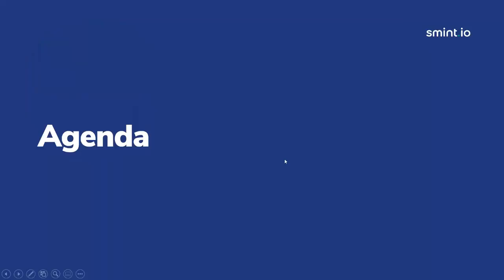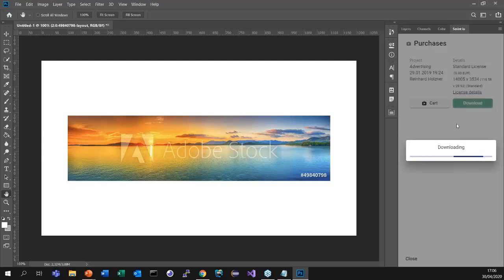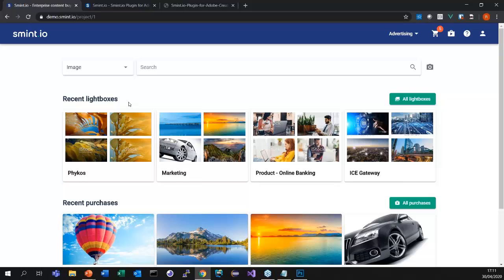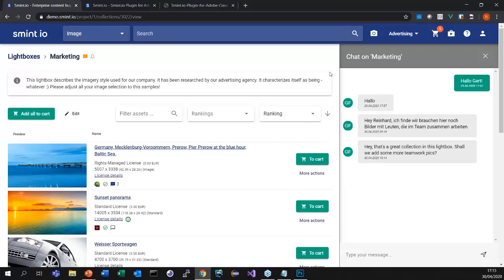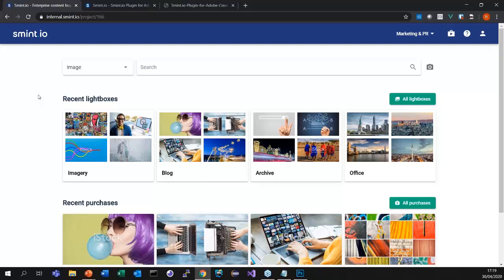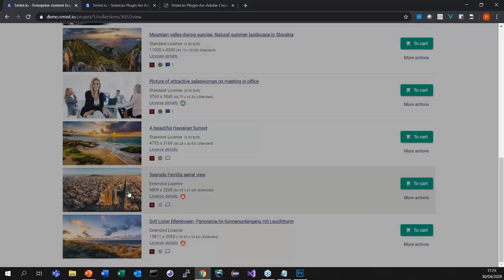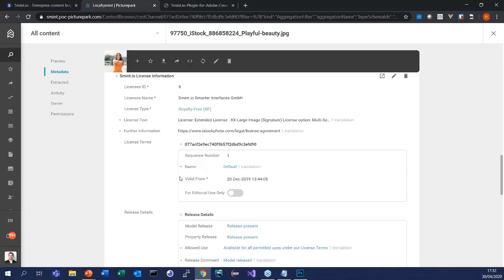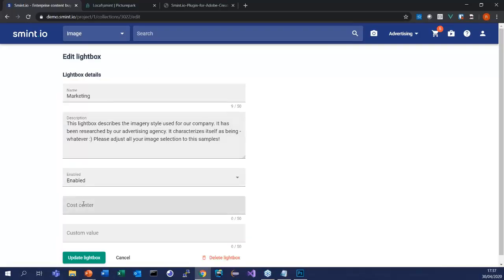Webinar for Smint.io users, April 2020 (English)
Watch this recording of our webinar for Smint.io users (April 2020), offered in English. Please note, that there is a German version of the recording available as well.

What is the topics of the webinar?

Reinhard Holzner, our CEO, shows and explains the many new functions that we have introduced to Smint.io in Q1 2020:

- The Smint.io Plugin for Adobe Creative Cloud
- Reverse image search
- New Smint.io functions for easier collaboration
- Easy cancellation process
- New administration and accounting functions
- Subsequent assignment of collected assets to purchases
- Content research and legal advice service
- Secret 😉 Preview: the Smint.io Plugin for Microsoft Office 365

In the live webinar we also talked about our roadmap for Smint.io – which things are important to us? What strategic developments will there be for Smint.io in 2020/2021 and beyond? But sorry, that is details that are reserved for live webinar participants only and that have been removed from the recording! 😉

Reinhard then answers questions from the audience.

As you can see, it’s really exciting! Watch the recording now!

All the best from Austria, stay healthy!